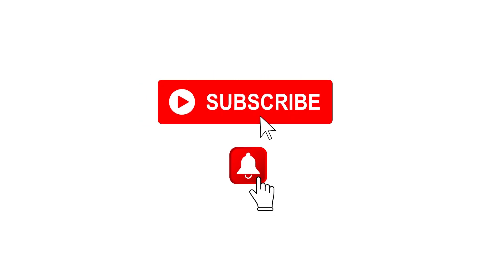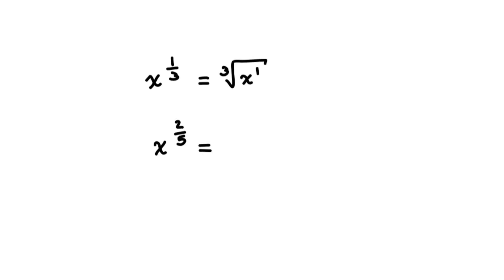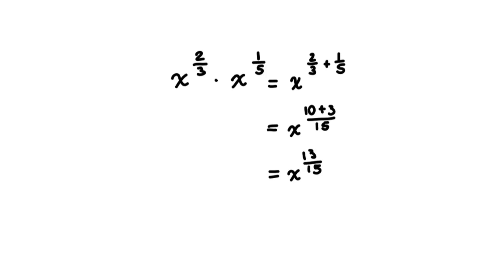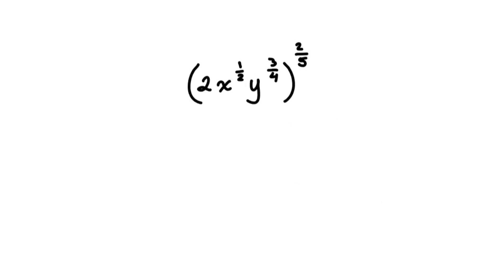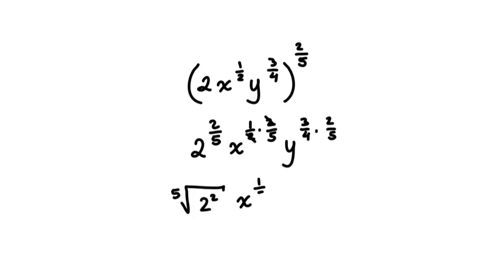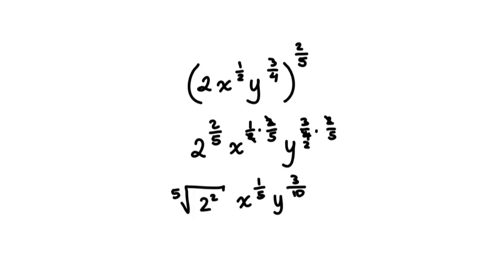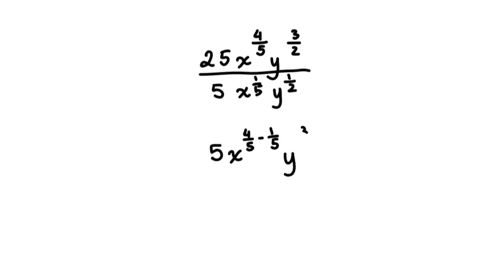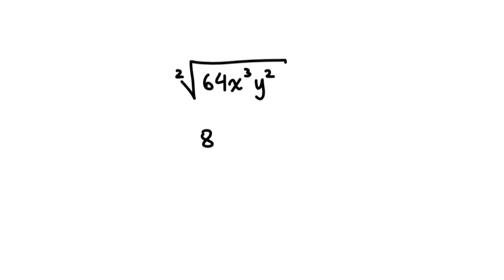Rational Exponents. Operations on expressions containing powers with rational exponents.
In this video you will learn what rational exponents are and how they relate to radicals. You will learn how to multiply and divide expressions containing powers with rational exponents. You will see how to raise an expression containing powers with rational exponents to another rational exponent.

Check your understanding by taking a short interactive quiz on the topic